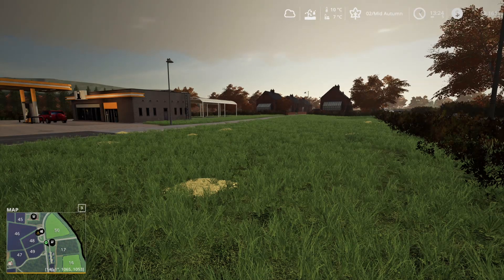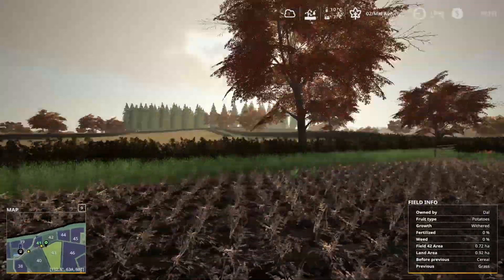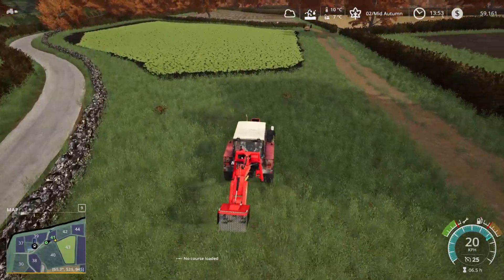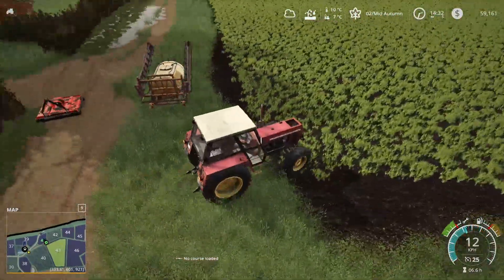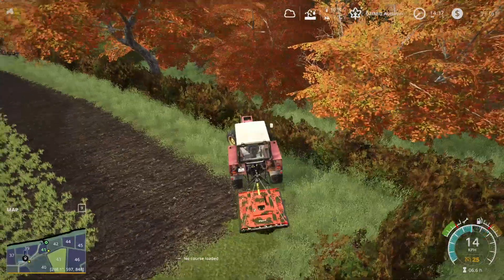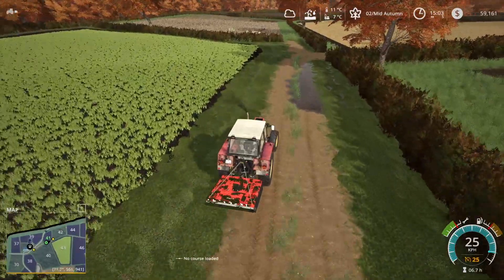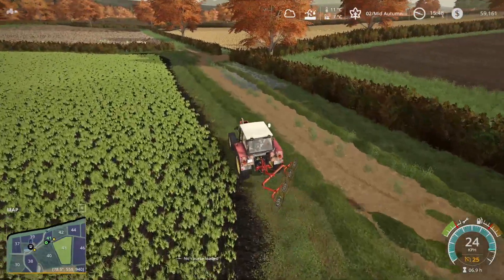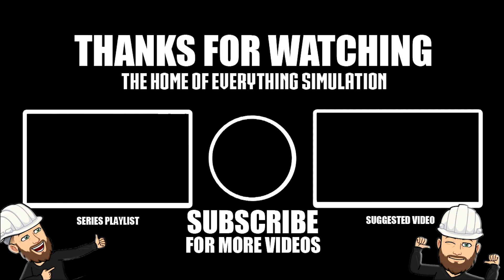Rags2Riches Hardcore #12 - Stump Grinding & Cutting Grass - Somerset Farm - Seasons FS19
CPU: Intel® Core™ i7 5930K
CPU Cooler: Corsair Hydro Series H100i CPU Cooler
Motherboard: MSI X99S Gaming 7 Motherboard
Graphics: 2x MSI GeForce GTX 980 Gaming 4GB in SLI
Memory: G.Skill Ripjaws 4 F4-2400C15Q-16GRR 16GB (4x4GB) DDR4
Solid State Drive: Samsung 850 Pro Series 256GB SSD
Hard Drive: Seagate Barracuda 2TB ST2000DM001
Case: Phanteks Enthoo Luxe Black
Power Supply: Seasonic X-1250 80Plus Gold 1250W
Cable Kit: PCCG Sleeved Cable Extension Kit Black
Additional Cable: PCCG Sleeved 45cm PCI-E 6+2pin Cable Red
Additional Lighting: Phanteks Multi Coloured LED Strip 1m
Fans: Corsair Air Series AF120 Quiet Edition Case Fan
Additional Fans: Corsair Air Series SP120 Quiet Edition PWM Twin Pack
Operating System: Microsoft Windows 8.1 64bit OEM